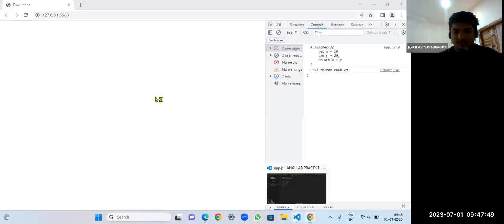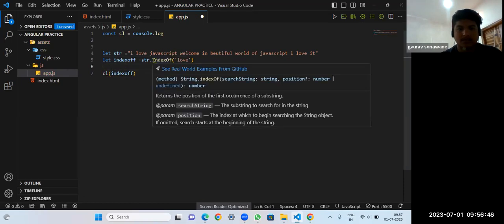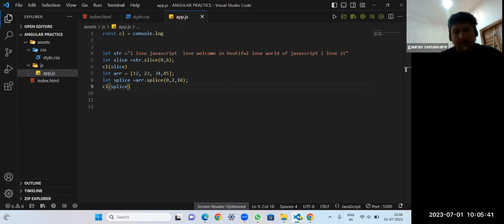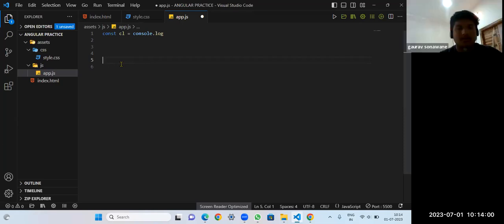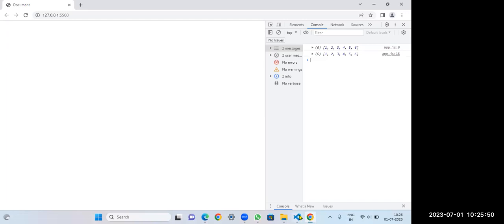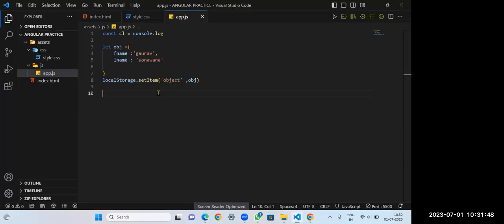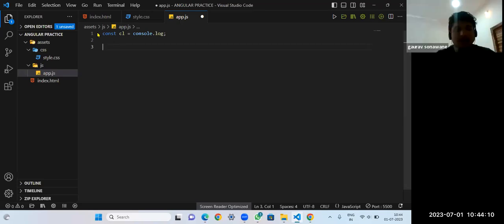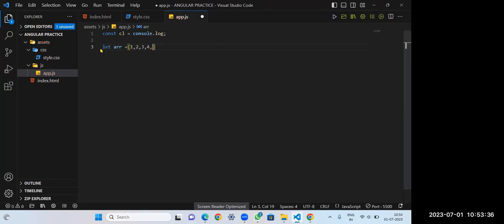Gaurav 2nd mock